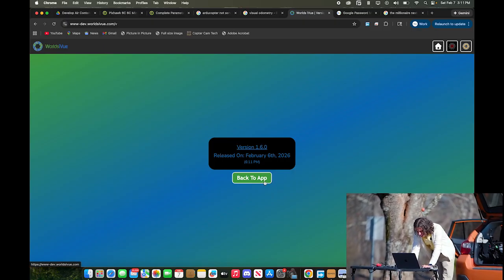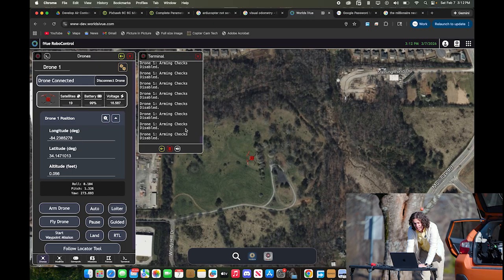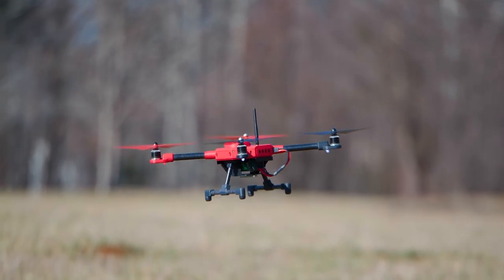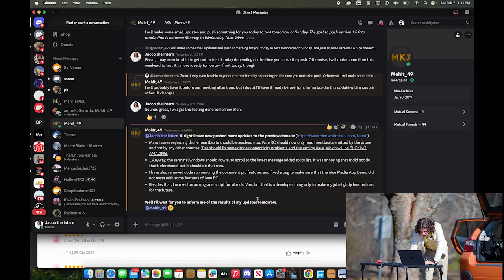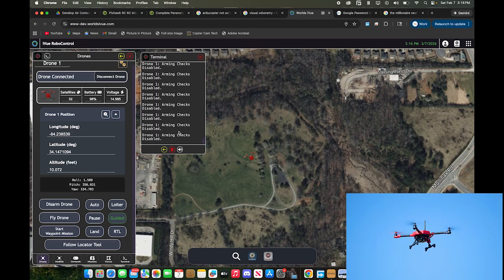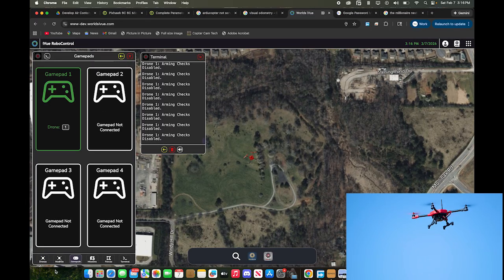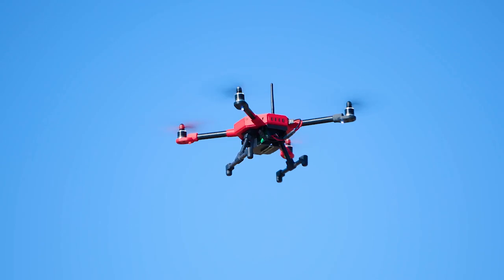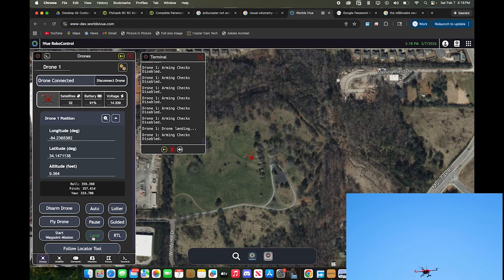Last Push Ahead of Next Major Drone Control Update | Identifying Bugs & Testing Bug Fixes in iVue RC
Take a look as iVue Robotics Founder, Jacob Andrews, tests out some of the latest updates to the iVue RoboControl (iVue RC) app, including bug fixes for the arm/disarm button and an auto-scrolling terminal window. It does not go exactly as planned, but as Jacob likes to say, "that's why we test!"  working to fix these issues before the next major update is pushed to production.

0:00 Intro
0:11 Connecting Develop Air via the iVue MLRS USB Radio
0:27 Placing Develop Air for Takeoff
0:42 iVue RoboControl Update (v1.6.0)
0:58 Connecting to Develop Air in iVue RC
1:16 Testing the Arm/Disarm Button Bug Fix
1:25 Testing the Terminal Window Auto-Scrolling Update
2:03 Taking Off & Testing Guided Flight Mode
2:34 GCS Fail-safe Triggered
2:47 Auto-Scrolling Issue Identified
4:01 Repeating Takeoff & Testing Guided Flight Mode
4:54 Controller Connectivity Issue Identified
5:38 Testing Pause (Brake) Flight Mode
5:47 Testing Controller with Alternative USB Cable
7:02 Landing
7:20 Outro

iVue RoboControl (iVue RC) is available at worldsivue.com.

Develop Air is available to buy or build DIY at ivuerobotics.com.